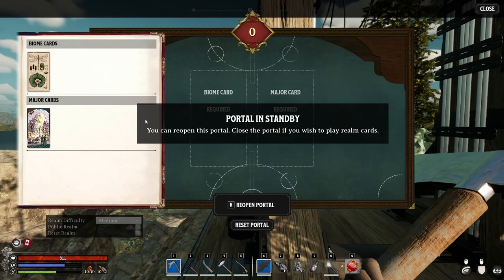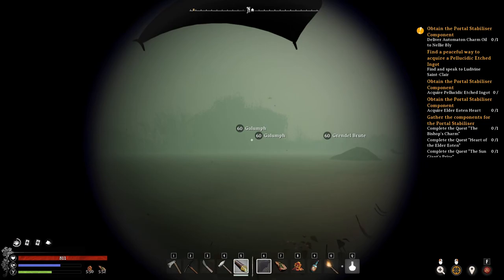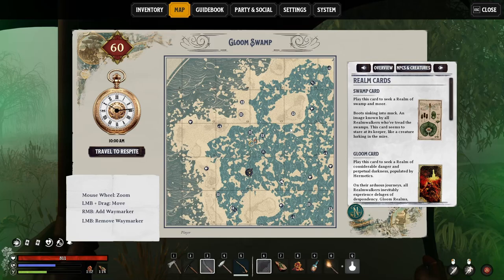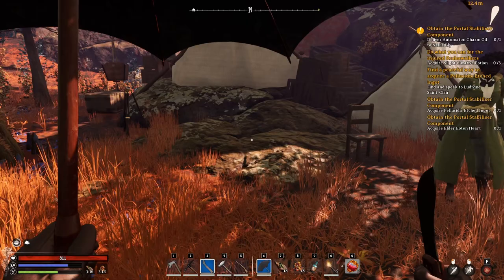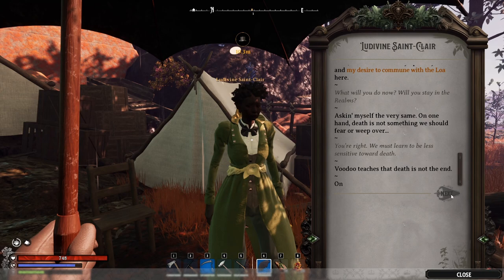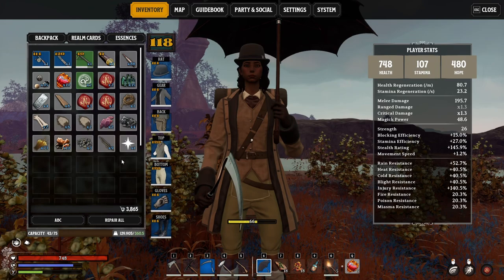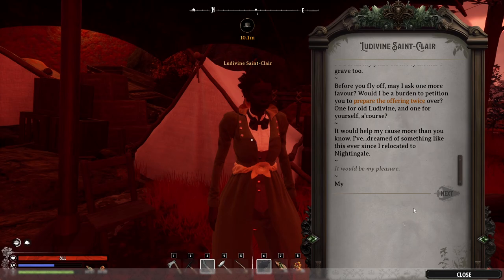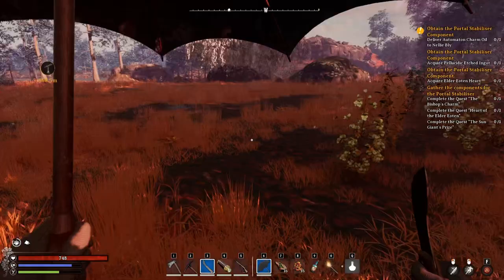Ludivine Saint-Clair: Ritual Meat || Nightingale Early Access Gameplay - Ep10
0Main Quest Completion Walkthrough
Content - Antiquarian Swamp, Ludivine Saint-Clair, Alchemical Boiler, Fishing, Ritual Fabled Meat

Chapters:

00:00 Intro
00:51 Gloom Swamp
00:59 Danu & Offerings
06:09 Antiquarian Swamp - Ludivine Saint-Clair
07:40 Alchemical Boiler
08:56 Back to Ludivine
12:06 Fishing
14:44 Back to Ludivine again...
15:30 Ritual Fabled Meat
16:47 Delivering the Meat
17:22 Conclusion